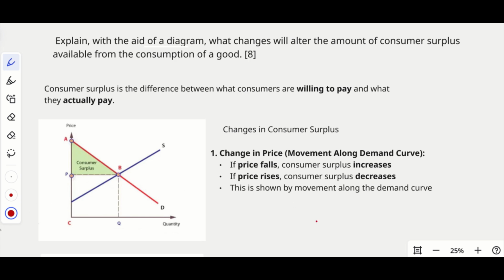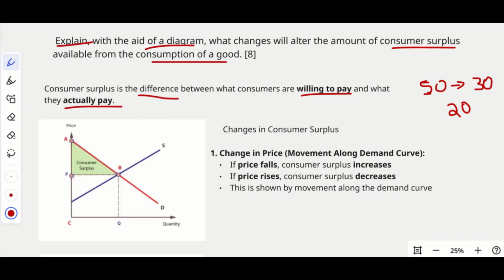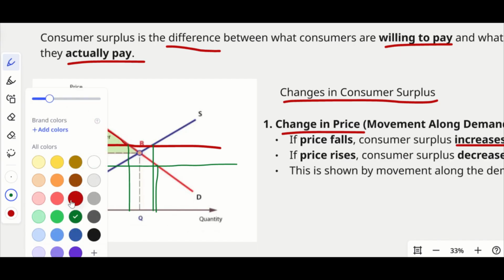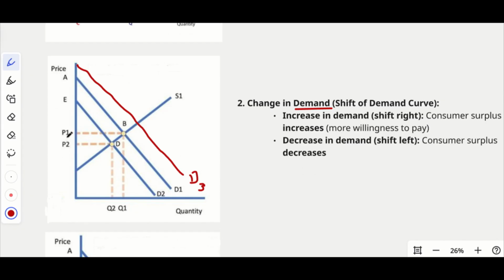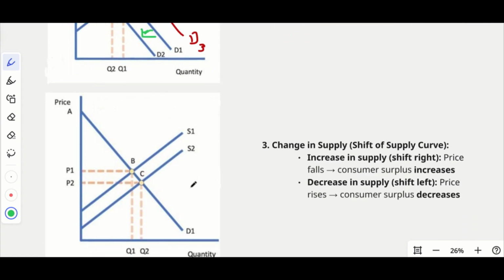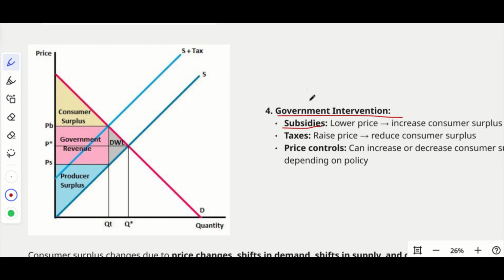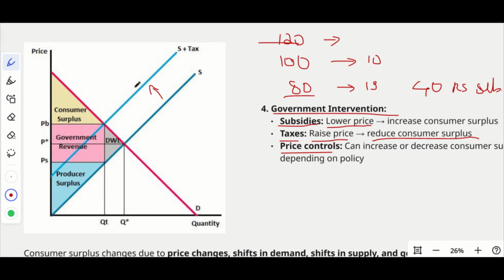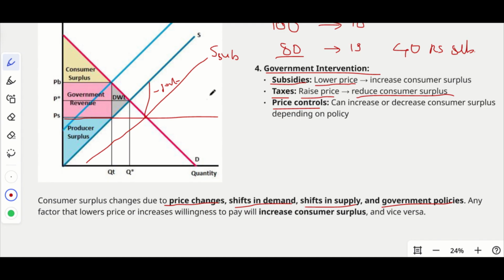Consumer Surplus Explained (With Diagram)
Struggling to understand how consumer surplus changes? This video breaks it down step by step using clear diagrams and simple explanations—perfect for exam revision.
 In this video, you’ll learn:
• What consumer surplus is and how to identify it on a graph
• How price changes affect consumer surplus (movement along demand curve)
• How shifts in demand increase or decrease consumer surplus
• The impact of taxes, subsidies, and government policies
• How to explain these changes in an exam for full marks
Ideal for GCSE, IGCSE, and A-Level Economics students.